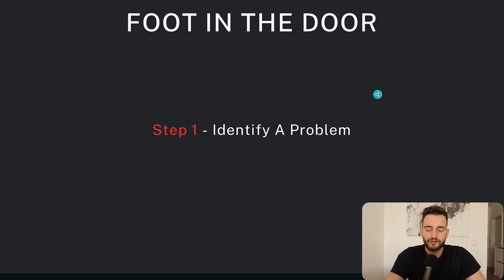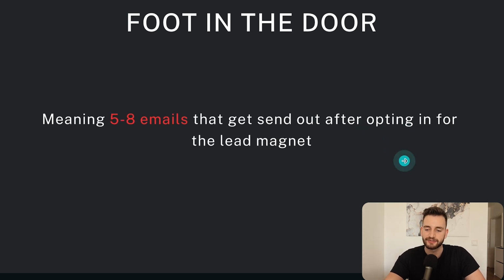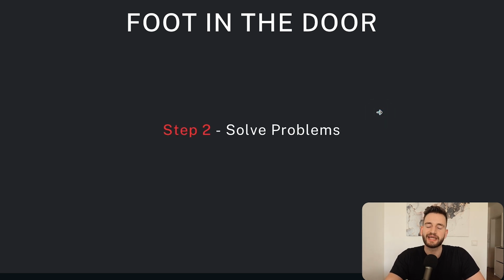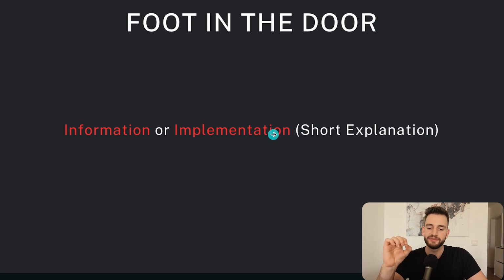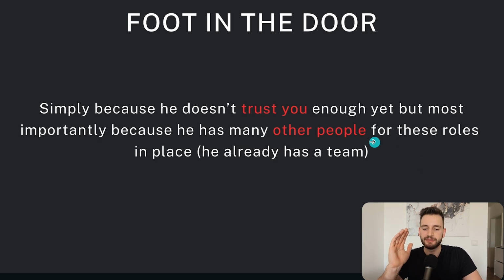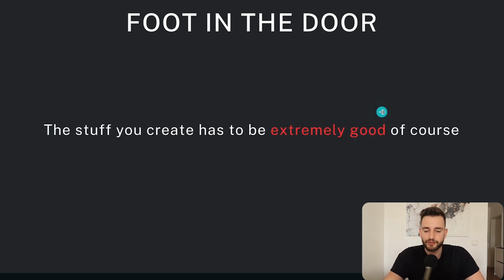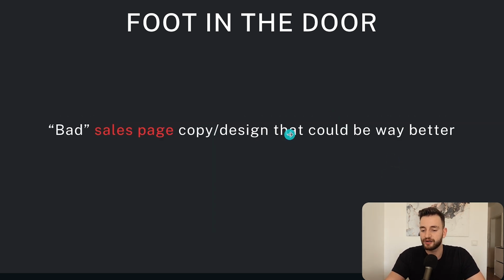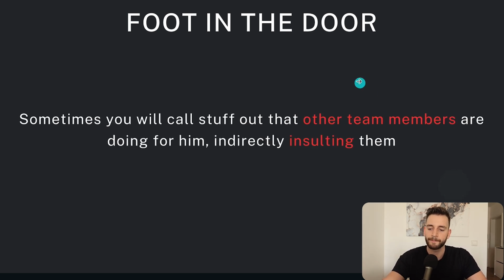How To Get Big Copywriting Clients (Outreach Guide)